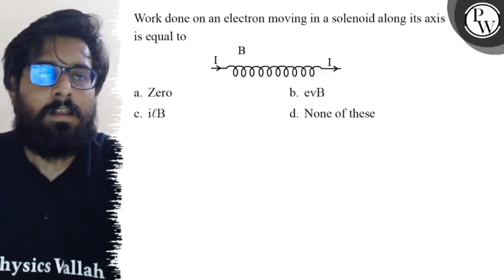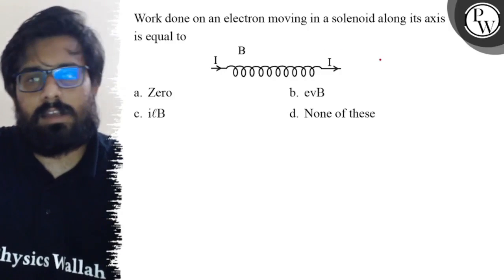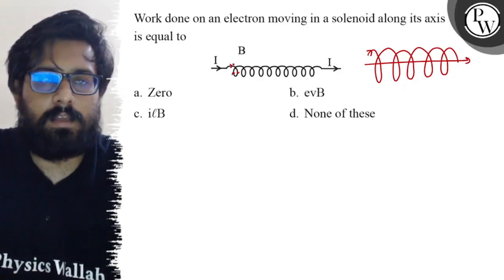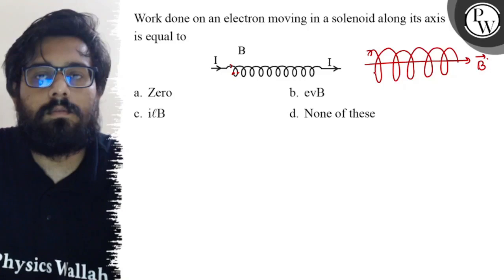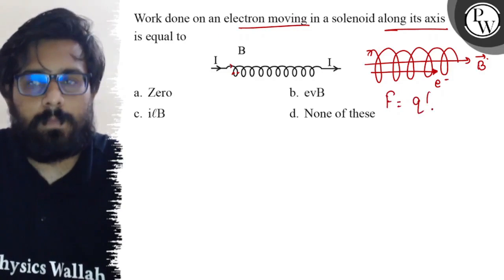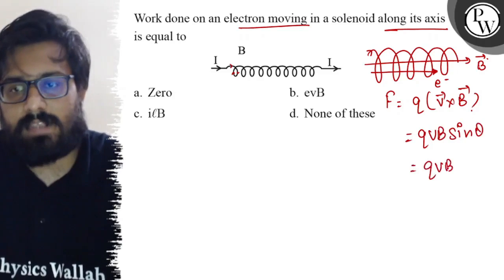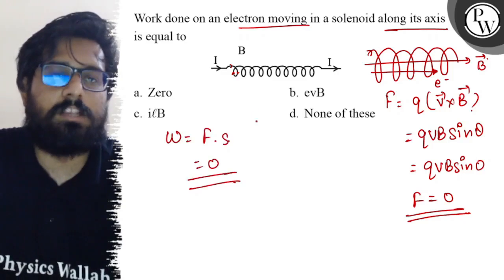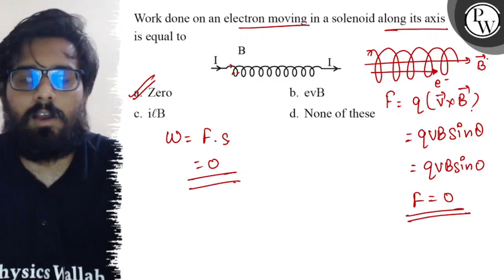Work done on an electron moving in a solenoid along its axis is equal to a. Zero b. evB c. i ℓ B ...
Work done on an electron moving in a solenoid along its axis is equal to
a. Zero
b. evB
c. i ℓ B